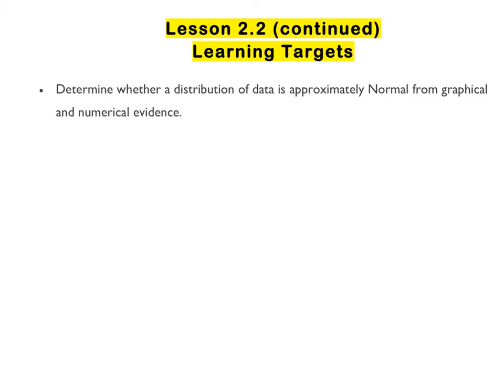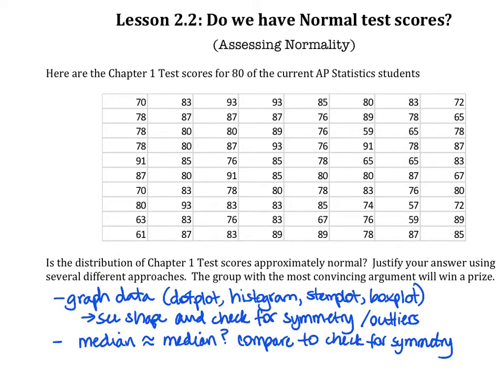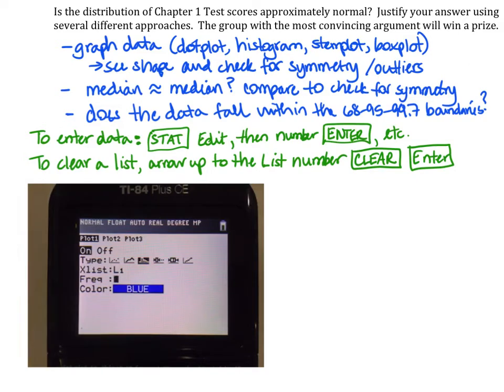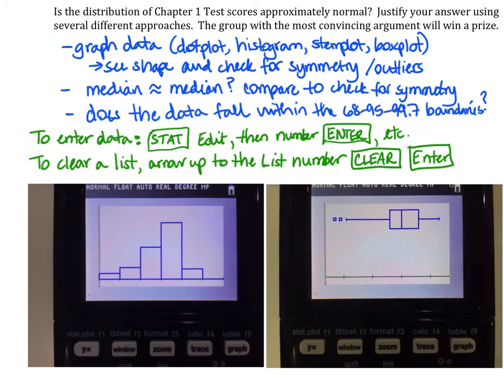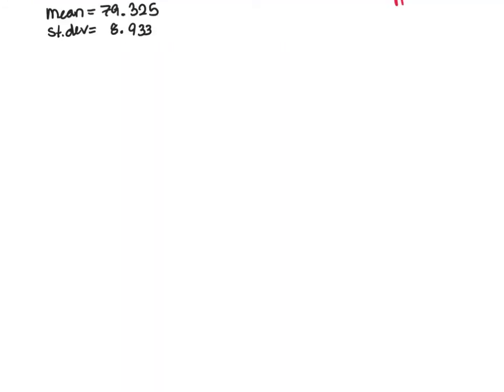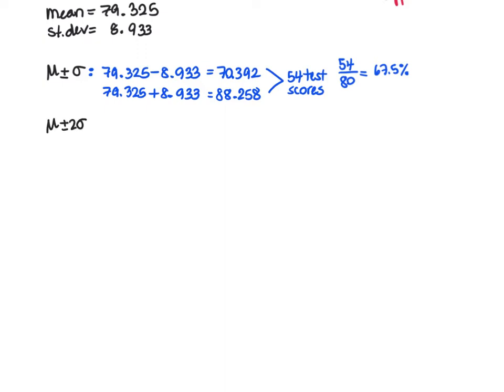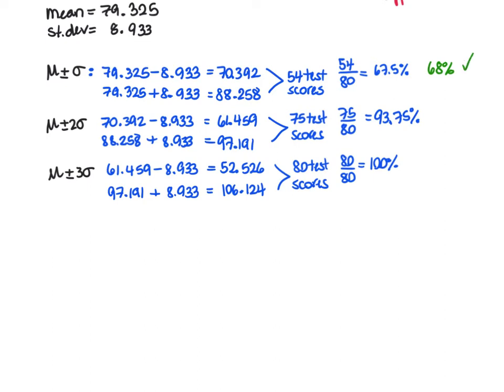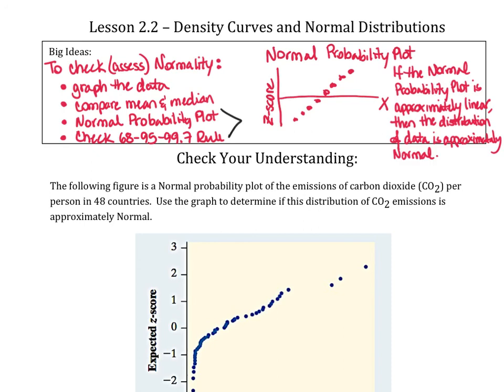AP Stats (TPSu6e) 02.2 Assessing Normality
This lesson video was created using guided notes adapted from The Stats Medic.